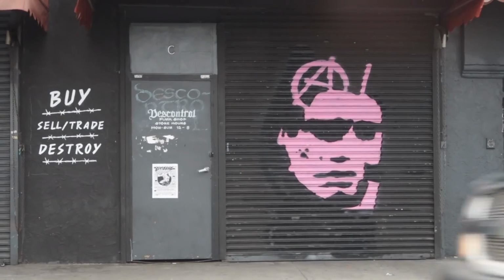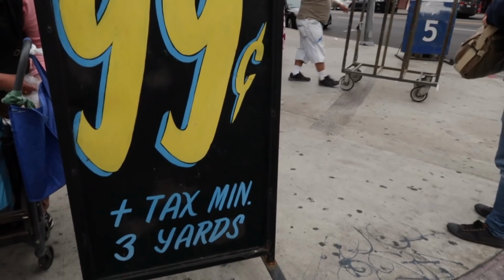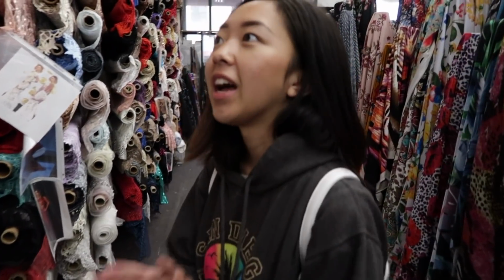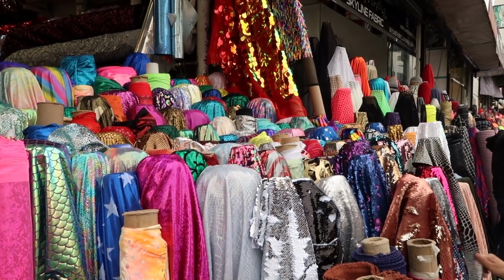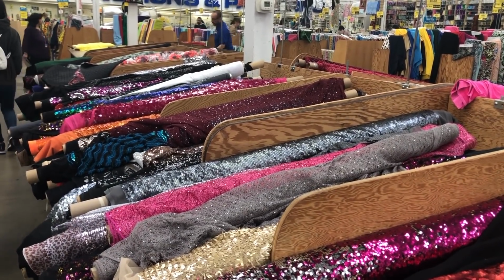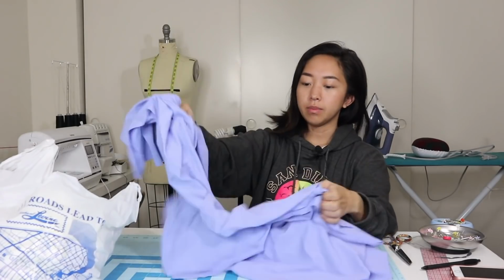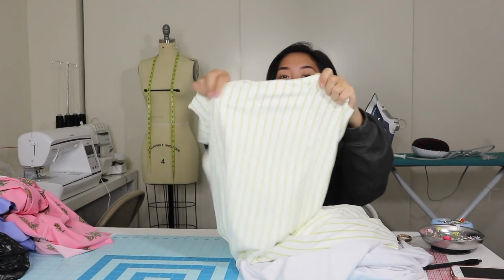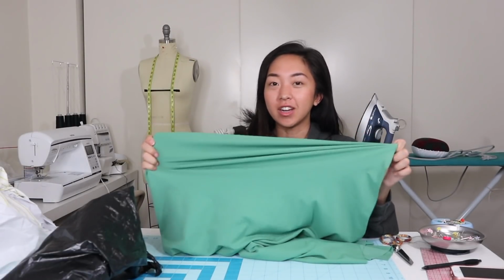Come Shopping For Swimsuit Fabric With Me! | LA Fashion District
I take you swimsuit fabric shopping with me in the LA Fashion District!

Visit Coolirpa.com for a blog post with more info soon!

SEWING EQUIPMENT:
Pattern Making Book:
Draping Book
Sewing machine - Juki HZL-G Series
Dress Forms for Draping:
Sewing Clear Ruler

FILMING EQUIPMENT:
My camera:
Canon G7X Mark II
Microphone: